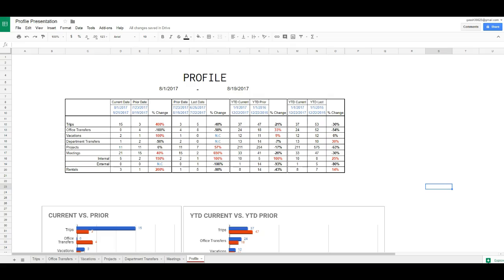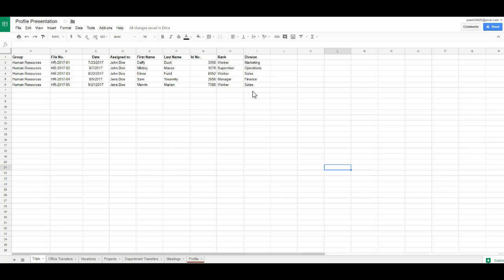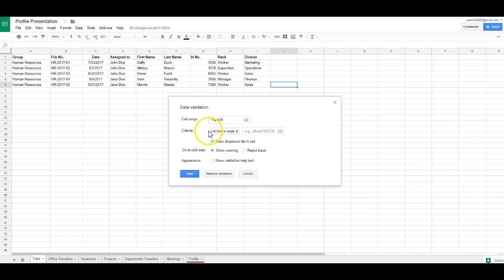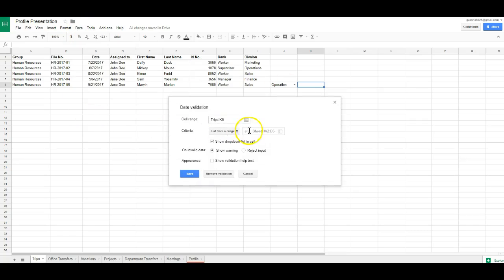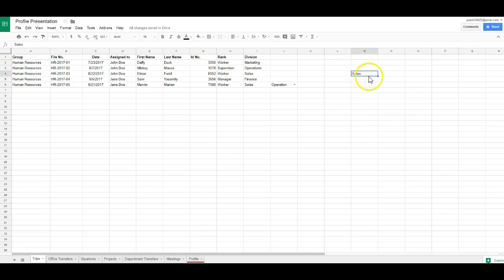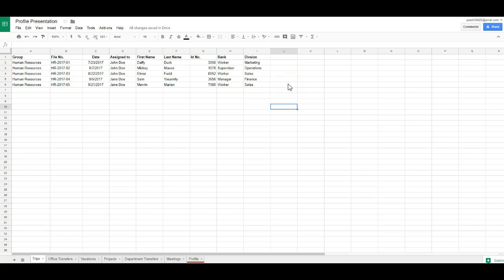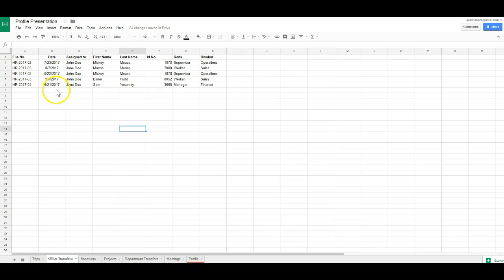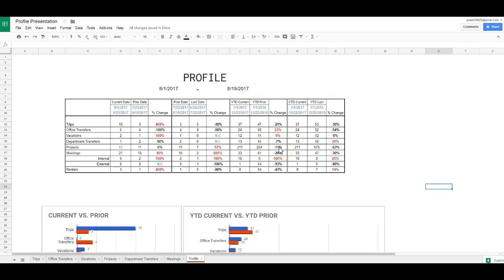How to maintain data sheets to populate the profile.